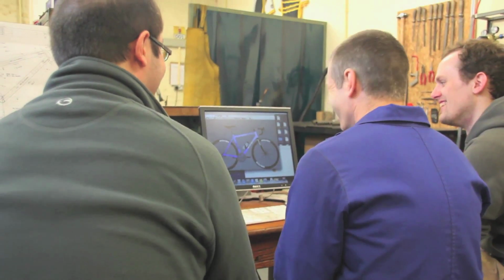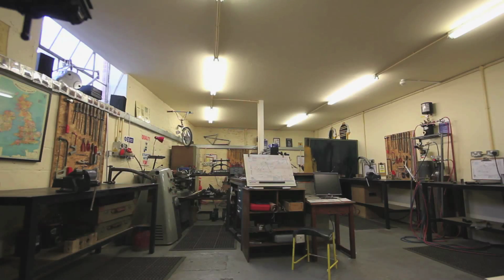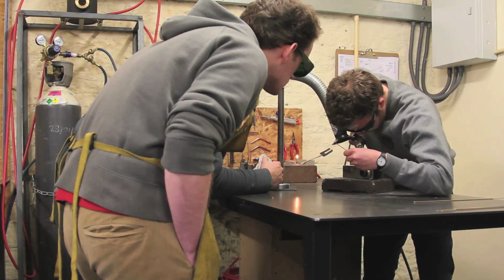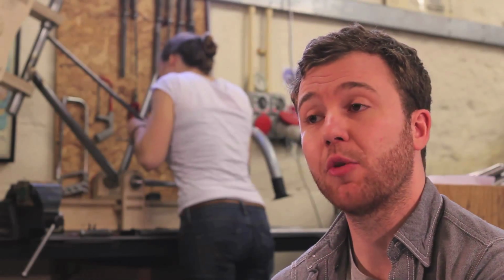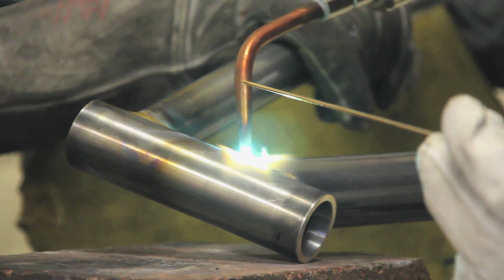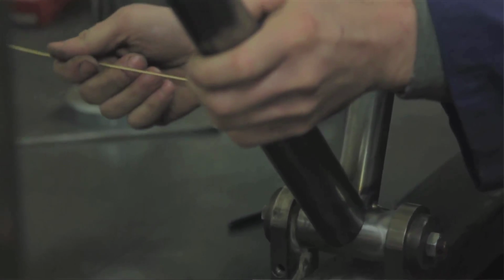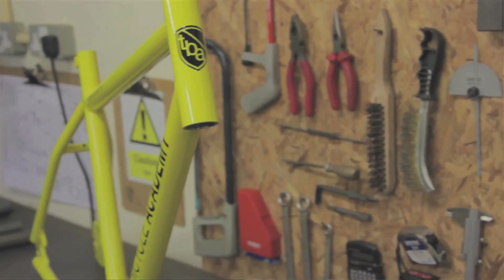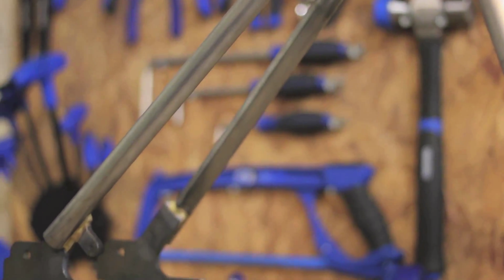The Bicycle Academy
A short documentary about a cycle frame building school in Frome, Somerset - The Bicycle Academy.